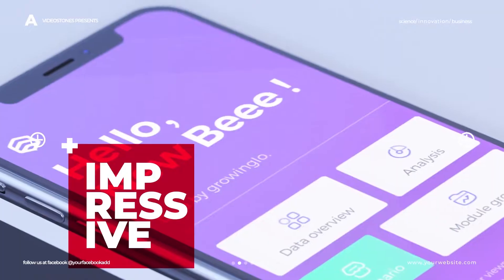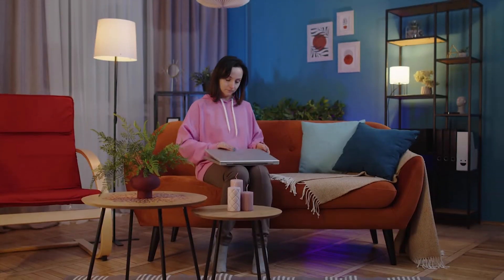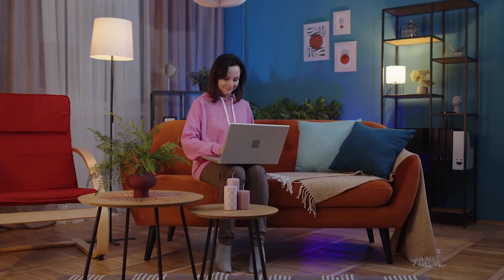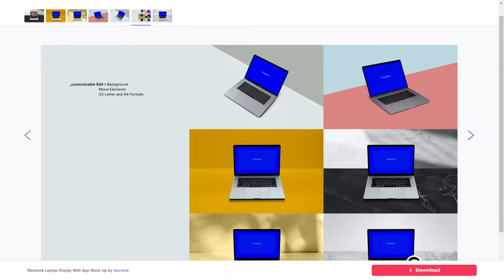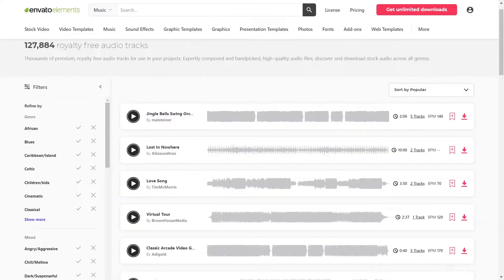Envato Elements 7-Day FREE Trial — Get UNLIMITED Downloads for FREE!